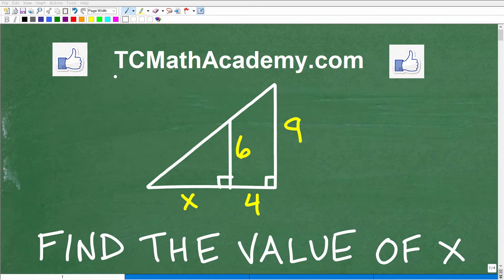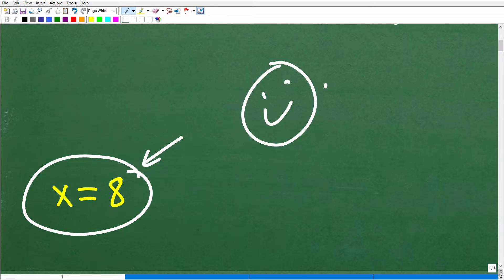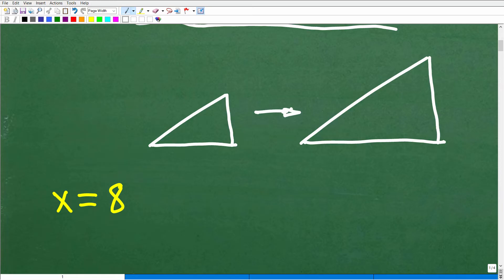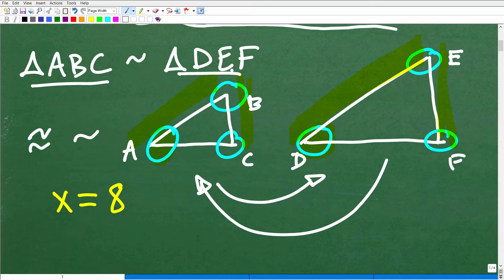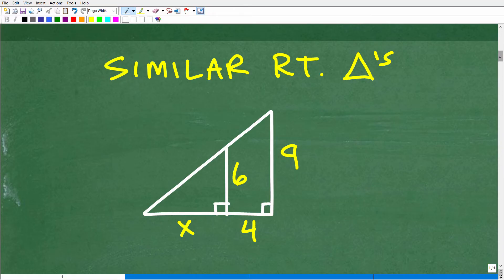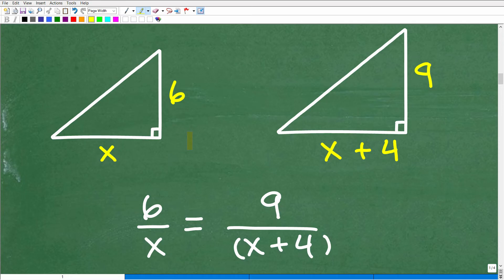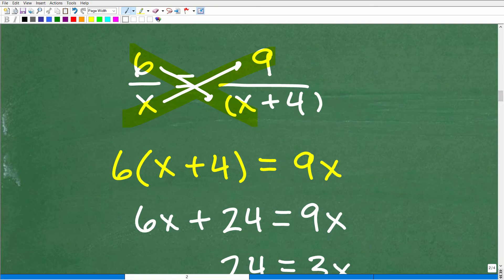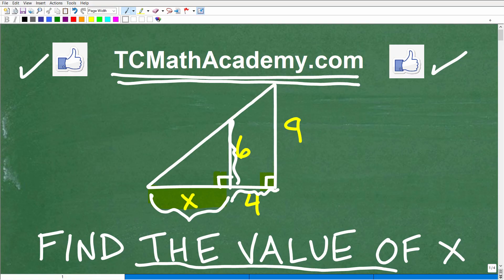Find the value of x given the triangle figure. (hint: similar triangles)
How to solve a similar triangle problem.